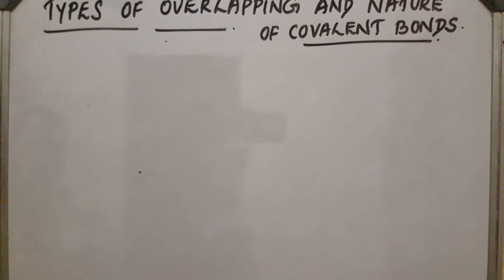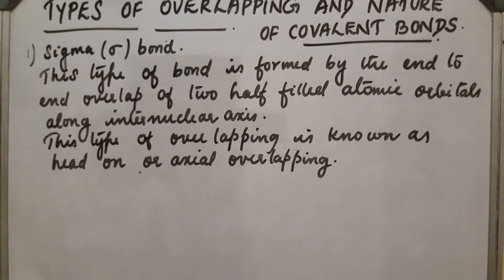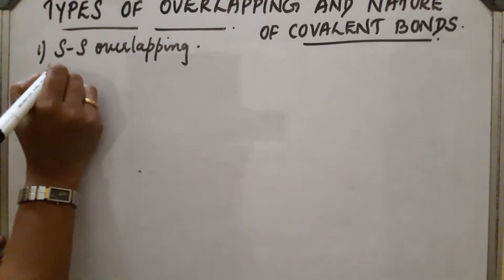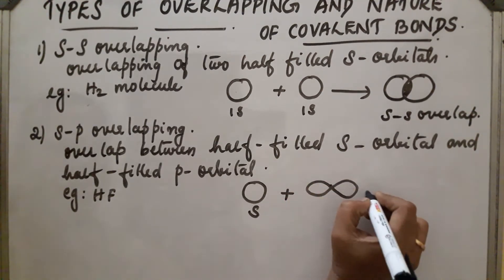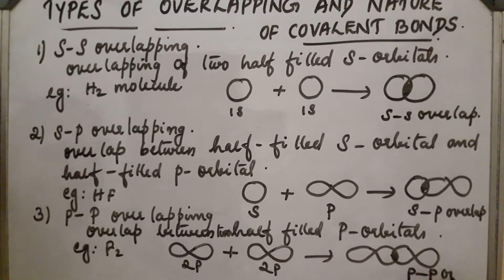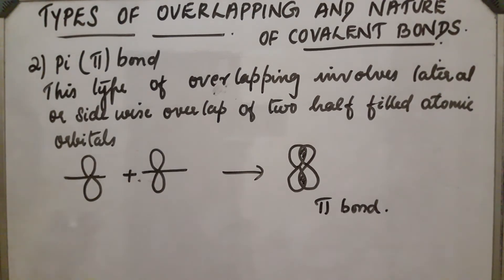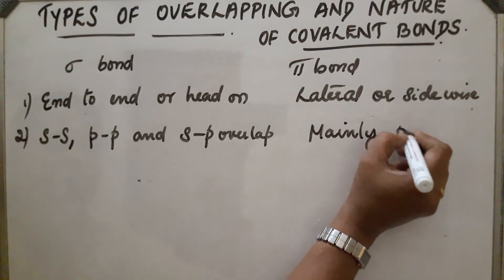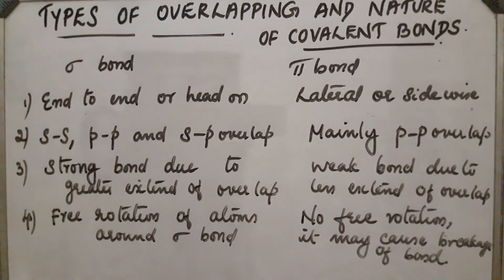TYPES OF OVERLAPPING AND NATURE OF COVALENT BONDS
Types of covalent bonds like sigma bond and pi bond,types of overlapping in sigma bond, distinguish between sigma and pI bond.